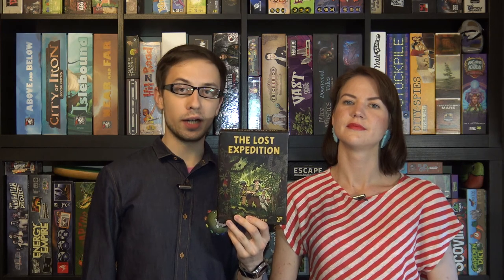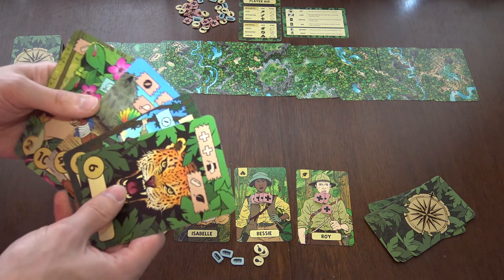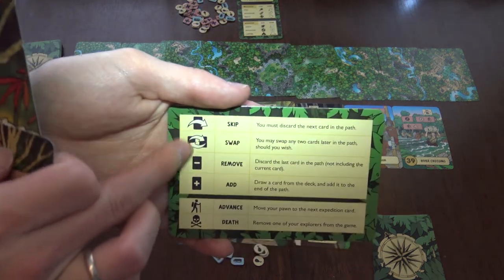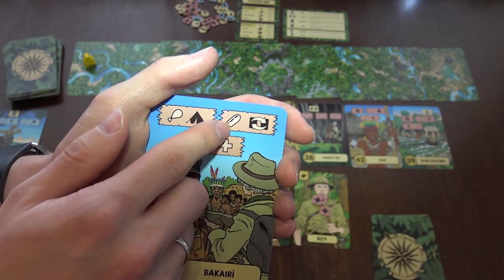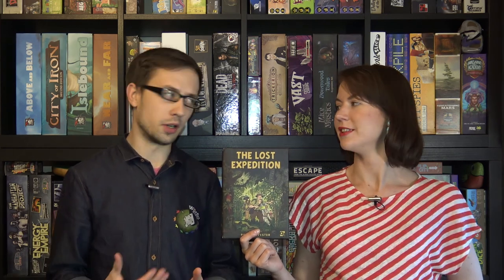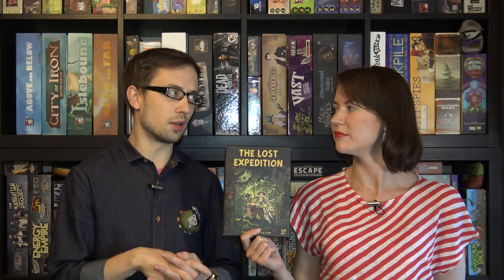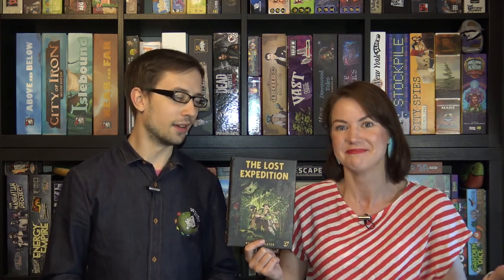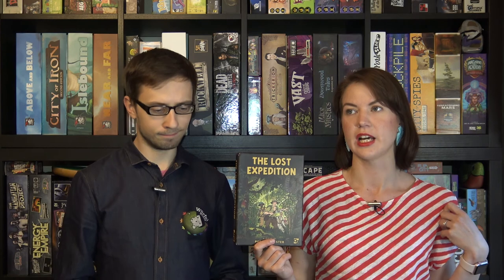The Lost Expedition Review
Intro (00:15)
Overview of the game (00:51)
Final thoughts (08:53)

Designer: Peer Sylvester
Osprey Games